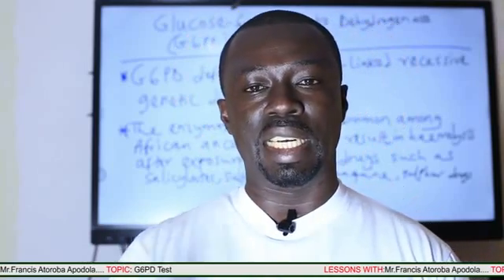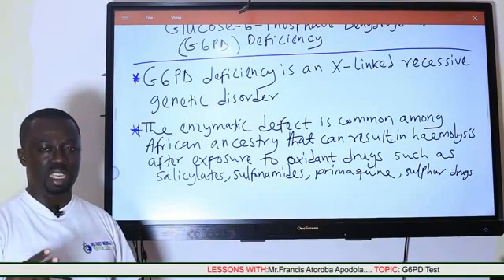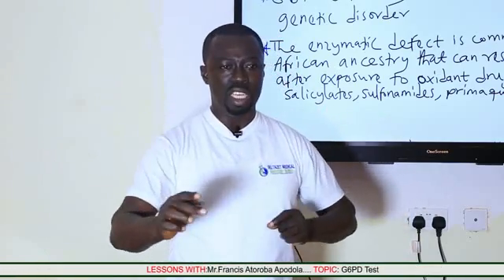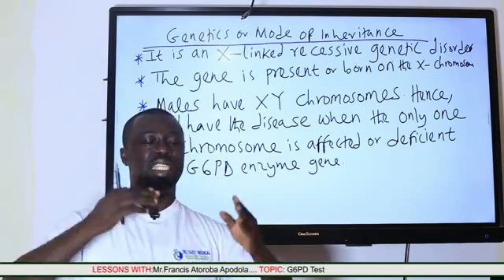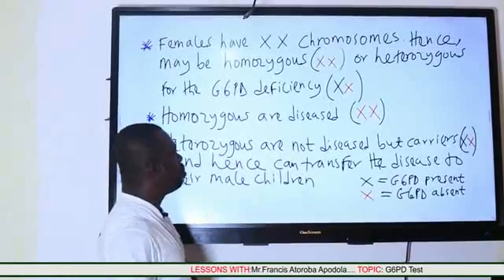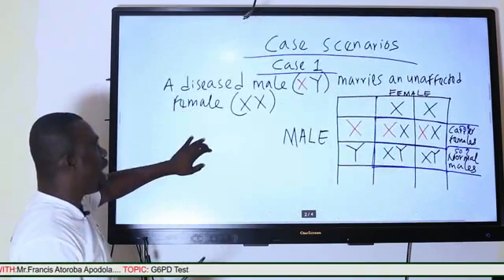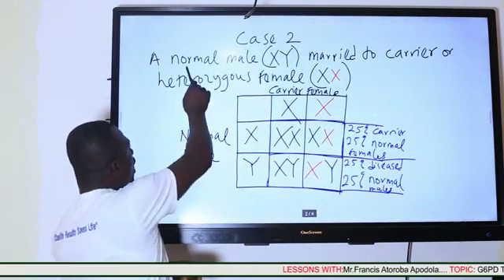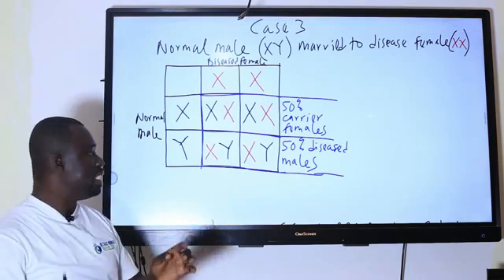Introduction to G6PD, Part 1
In this lesson, you will learn about the basics of the Genetics of G6PD